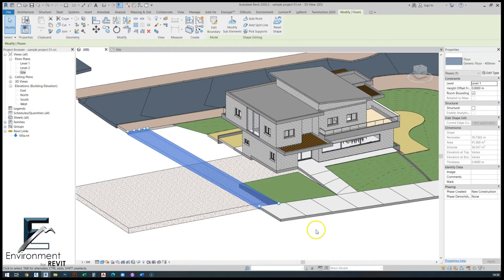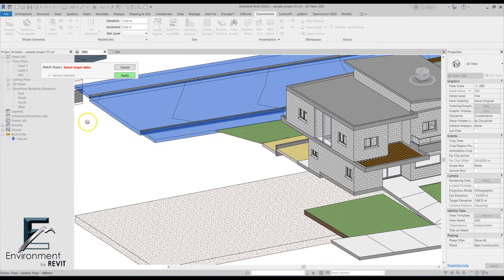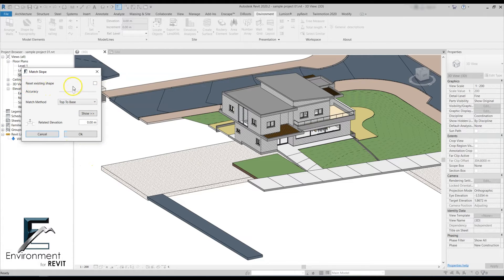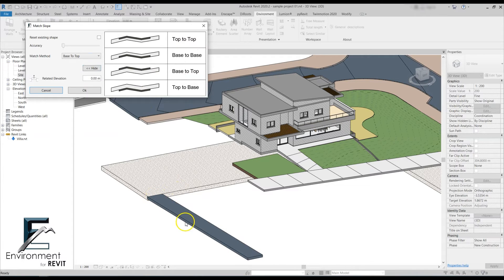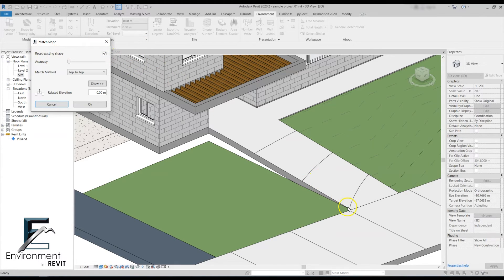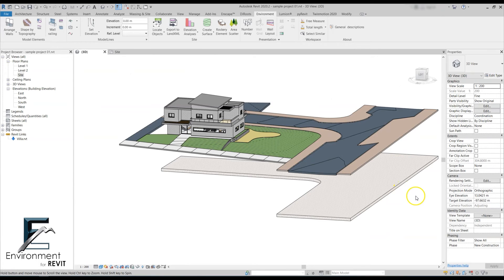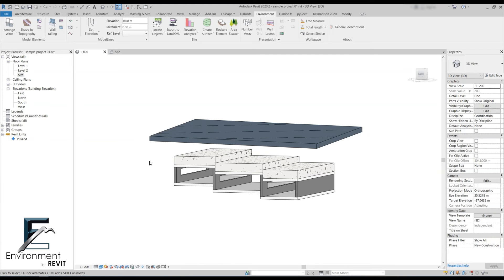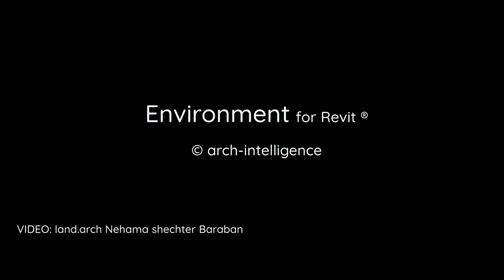How to Match Slopes of Two Slabs in Revit | Environment for Revit® TUTORIAL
Environment for Revit was created to help site and landscape designers make the BIM modeling process more efficient. Learn how to match a sloped floor to another sloped slabs in your Revit model. Use the ‘Match Slope’ tool to quickly model a sloped road or a sloped roof and calculate the floor volume.

You can check out some other Environment features on our user guide